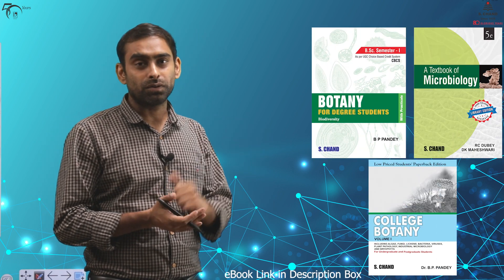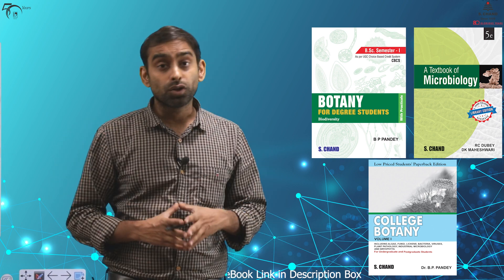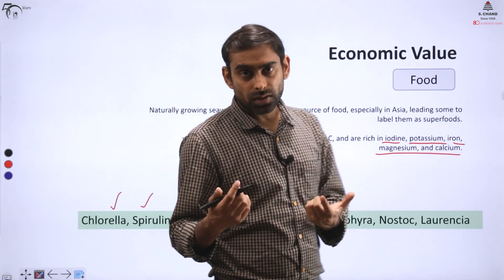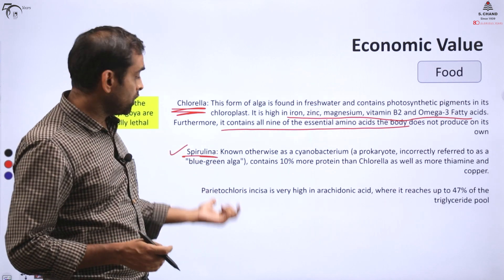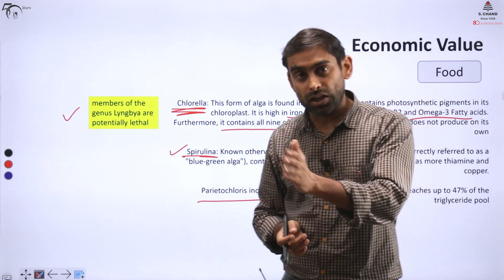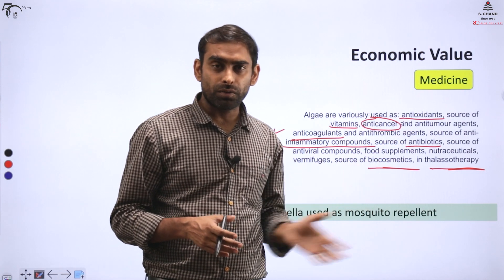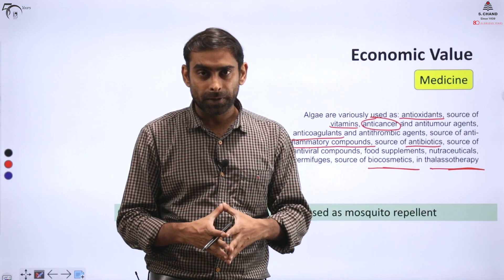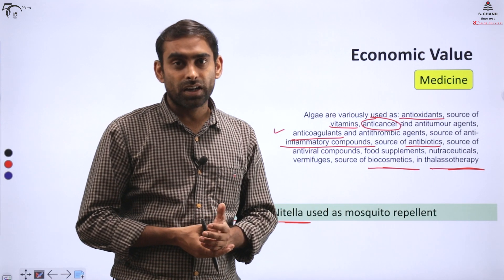Algae and Fungi - Economic Importance of Algae | Botany | S Chand Academy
The video describes various economic values of Algae from common household need to their use in  industries. The video is splited into various parts each one describing the economic value of Algae in Food, Scientific Research, Industries, Agriculture (as Biofertilizer) and in development of Biofuel and Bioplastics.